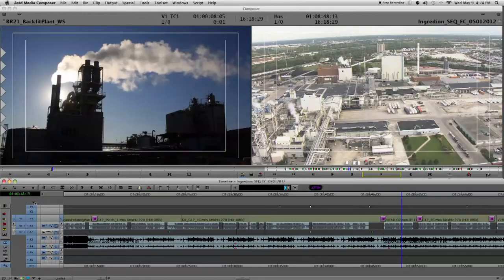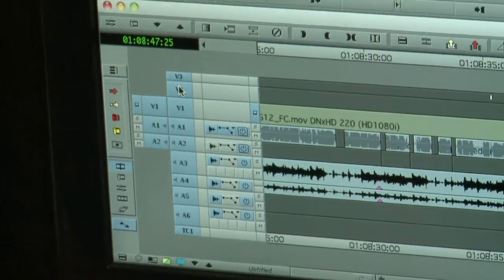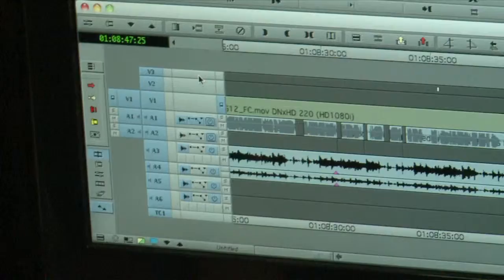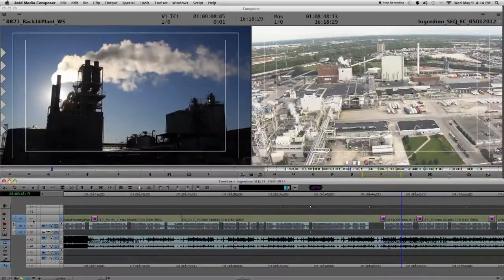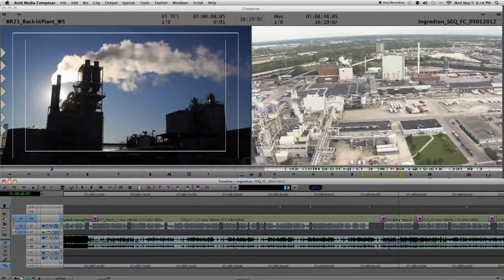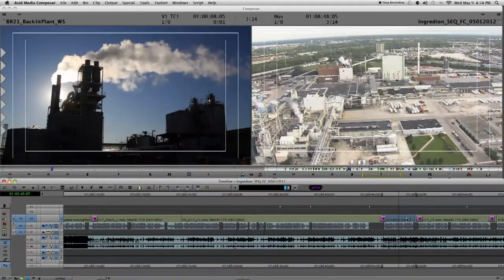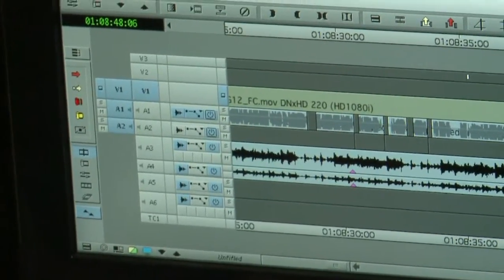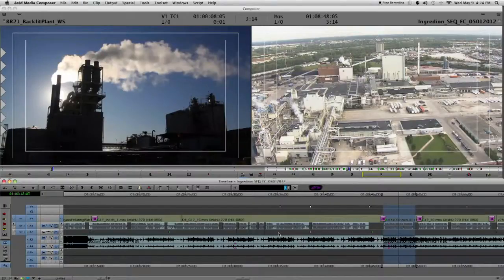Avid Editing Tips - Selecting All Tracks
SolidLine Media Director of Post Production Michael Kromm shares tips when editing with Avid. In this seventh video of his ten video series, Kromm explains how to select all of your tracks. Let us know if you have any questions or additional requests for a tutorial video!

ABOUT SOLIDLINE:  SolidLine Media is a full service video production house located in the heart of downtown Chicago. SolidLine focuses on the development of high end, engaging, and entertaining marketing, training, and educational video productions for audiences across the world.